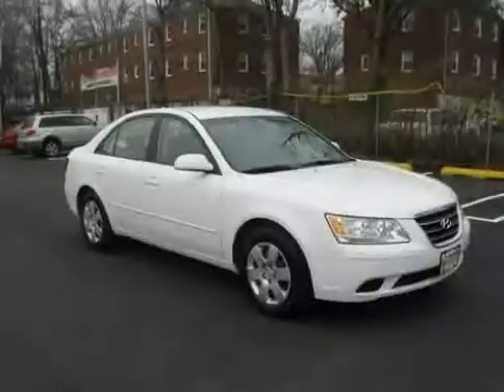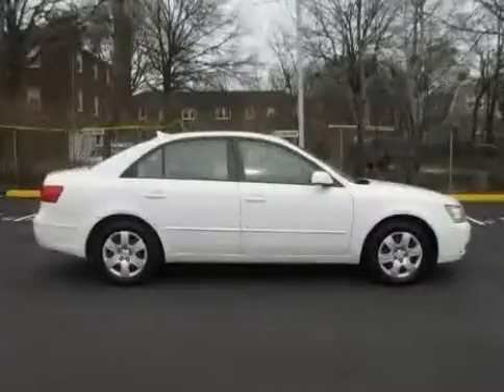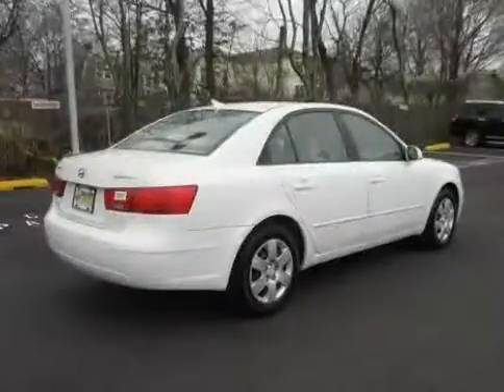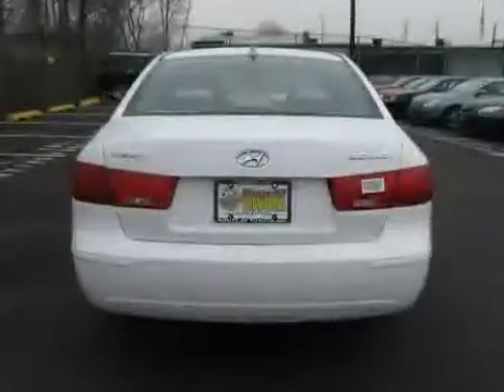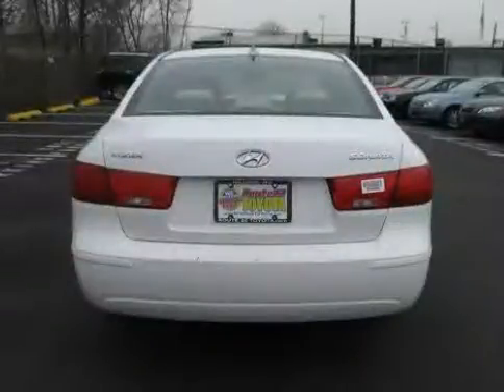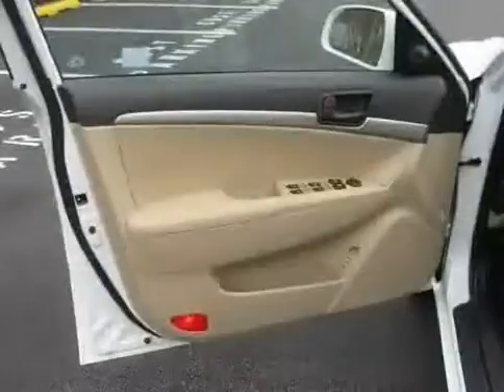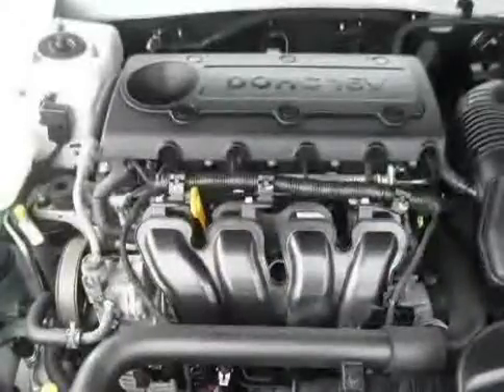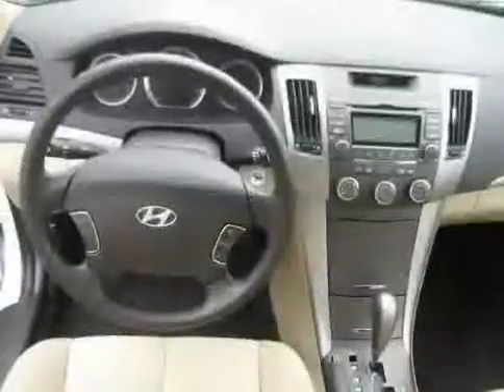2009 Hyundai Sonata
2009 Hyundai Sonata at Route 22 Toyota